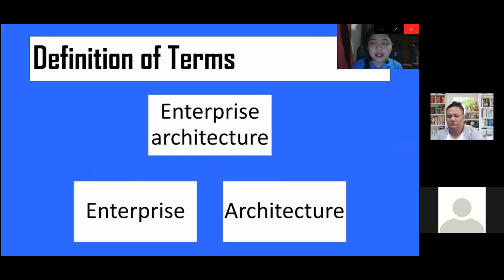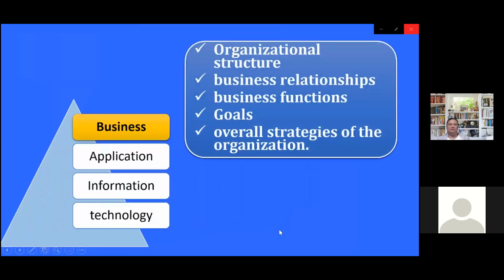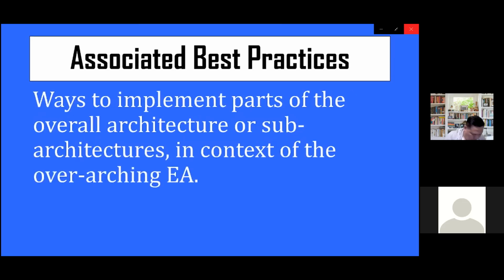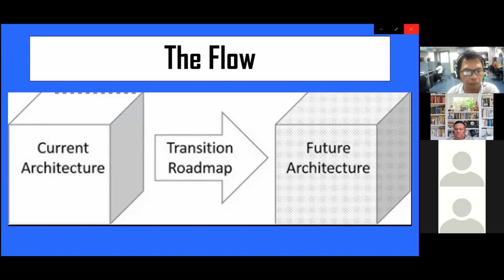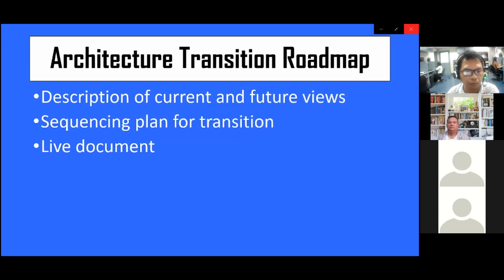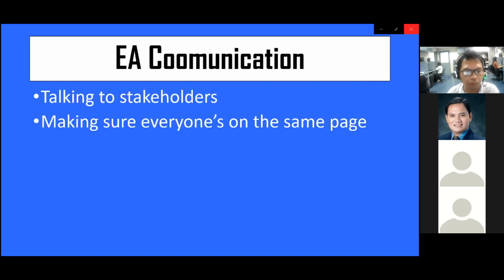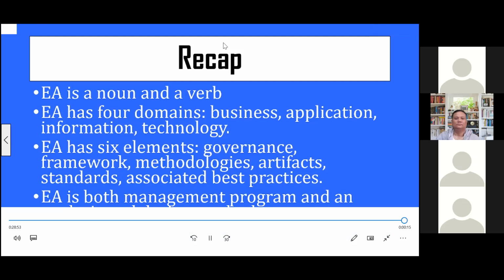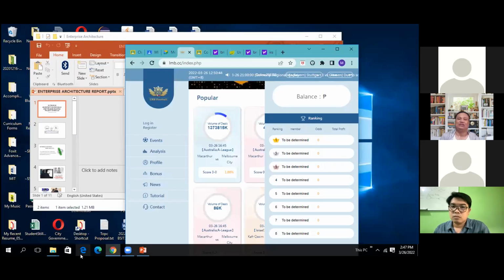EA Implementation and Concepts Review